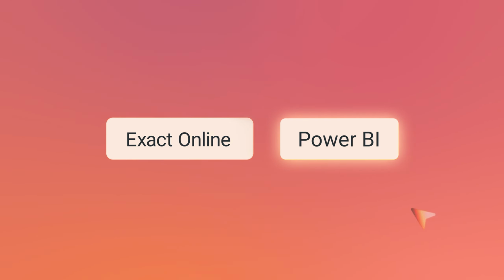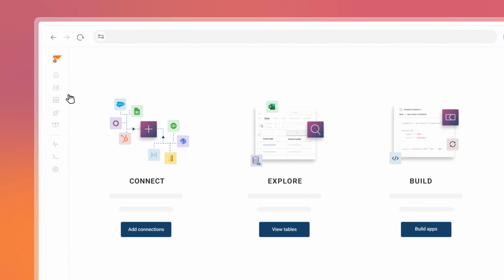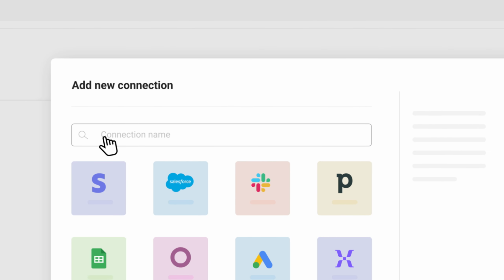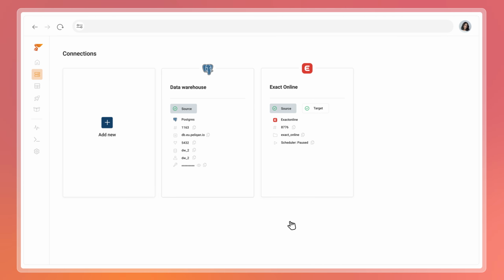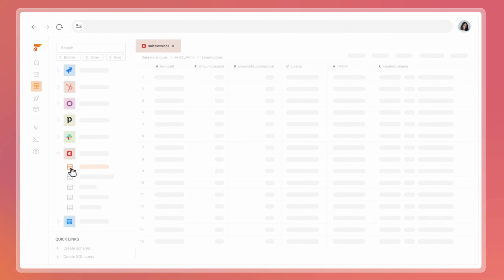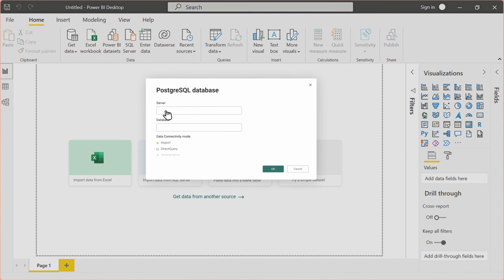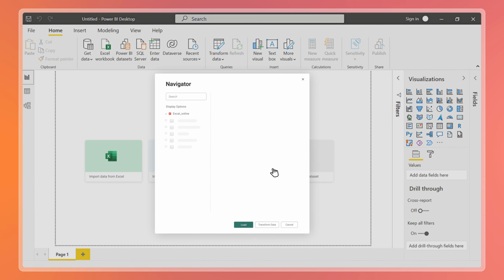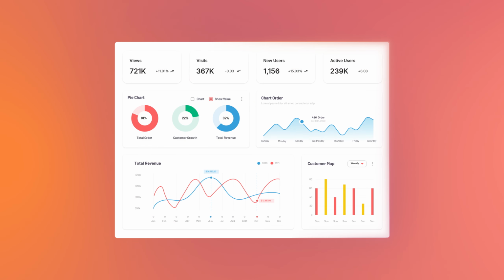Exact Online Power BI connector: Sync Exact Online to Power BI for live dashboards | Peliqan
Sync Exact Online data to Power BI in minutes using Peliqan - the all-in-one data platform that automates the Exact Online to Power BI pipeline, with no complex API setup or manual exports required.

In this tutorial, you will learn how to connect Exact Online to Peliqan, sync your invoices, projects, accounts and contacts to a managed warehouse, and use it as a live source in Power BI for dashboards and reports that refresh automatically.

The Peliqan Exact Online Power BI connector handles authentication, API rate limits, multi-division support, and automated data refresh - so you spend less time on maintenance and more time on insights. Power BI connects to Peliqan over PostgreSQL, so any Exact Online table is available as a live, queryable dataset.

What you can do with Exact Online + Power BI
- Build live Exact Online dashboards in Power BI for revenue, AR, AP and cash flow
- Combine Exact Online data with CRM, sales and marketing sources in one Power BI model
- Schedule automated Exact Online refreshes so reports are always current
- Share governed Exact Online reports across finance, sales and ops teams

Frequently asked
Q: How do I connect Exact Online to Power BI?
A: Sign up for Peliqan, connect your Exact Online account, sync the data to Peliqan's managed warehouse, and connect Power BI to the PostgreSQL endpoint Peliqan provides. The full walkthrough is in this video.

Q: Do I need to write code or set up an API integration?
A: No. The Peliqan Exact Online Power BI connector is fully no-code. Peliqan handles authentication, rate limits, and incremental refresh.

Q: Does Peliqan support multi-division Exact Online environments?
A: Yes. Peliqan supports multi-division Exact Online setups out of the box.

Q: How fresh is the Exact Online data in Power BI?
A: As fresh as you schedule. Peliqan refreshes Exact Online data automatically, and Power BI reads the latest snapshot from the managed warehouse.

Q: Can I combine Exact Online with other data sources in Power BI?
A: Yes. Anything you connect through Peliqan (CRM, ads, finance, custom data) is available alongside Exact Online in the same Power BI model.